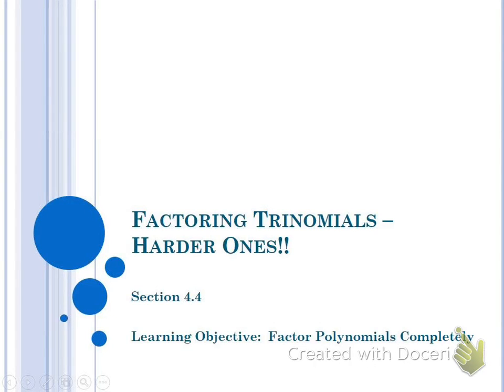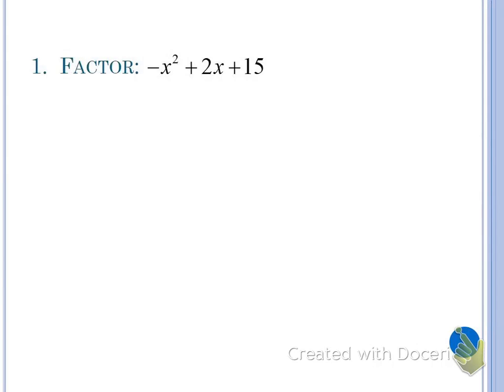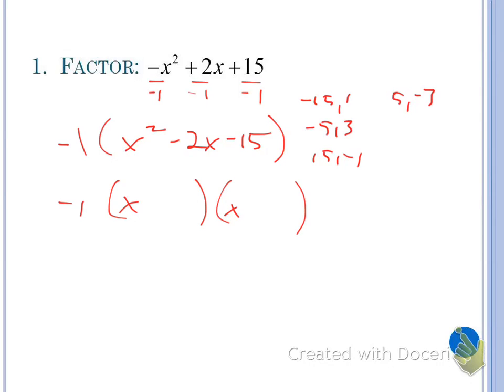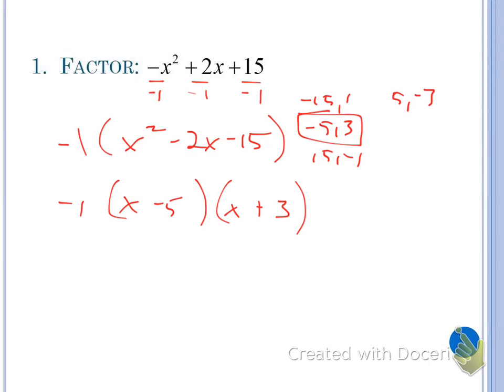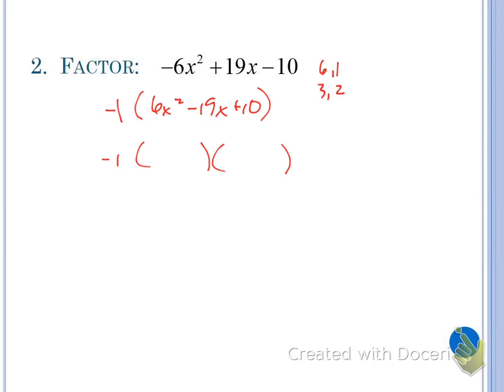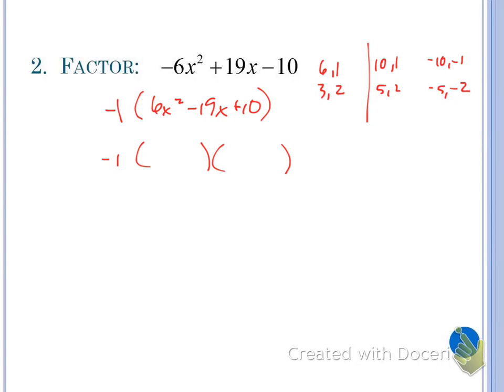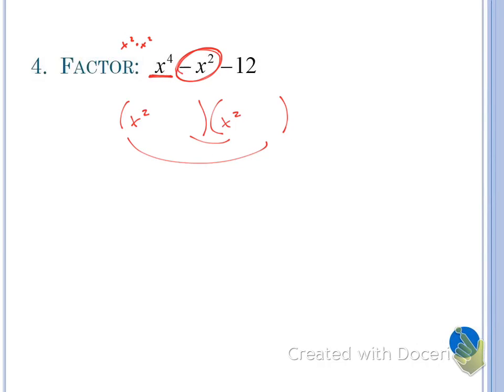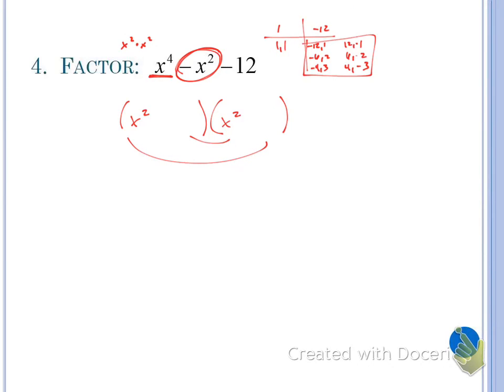Algebra 2 Factoring Day 2